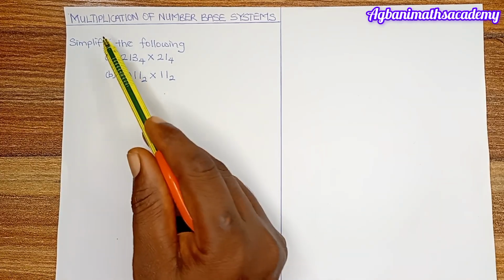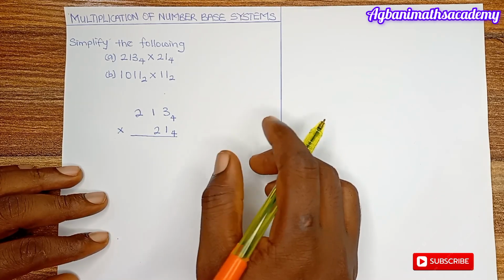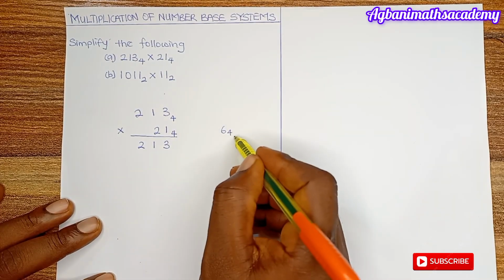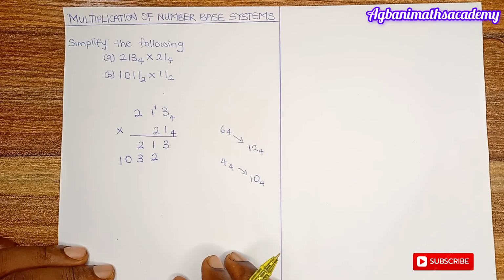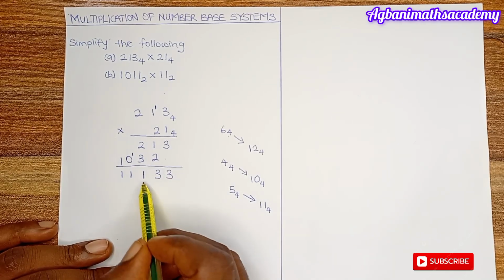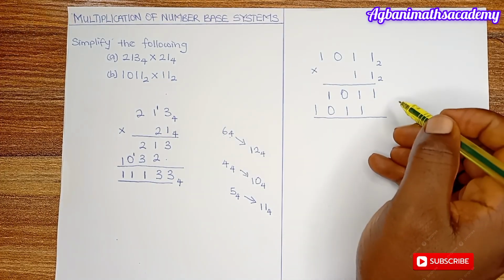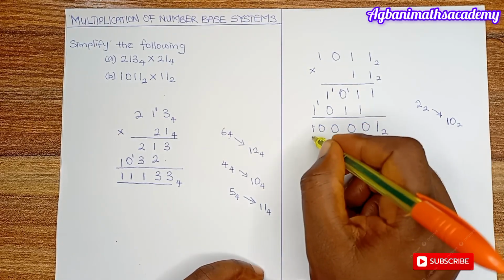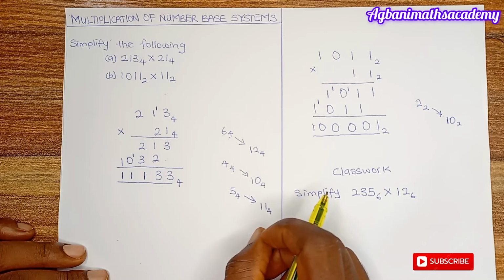HOW TO MULTIPLY NUMBER BASE SYSTEMS OTHER THAN BASE 10